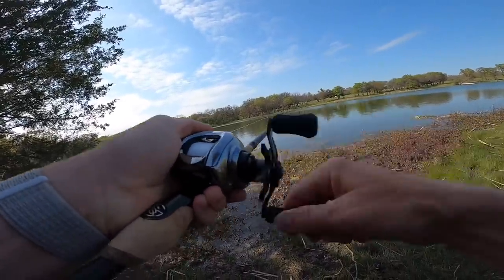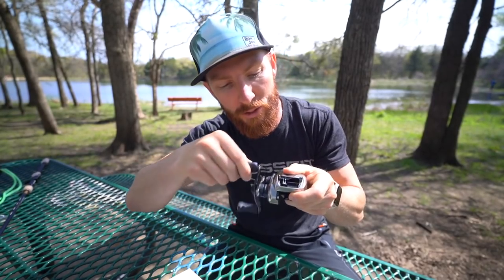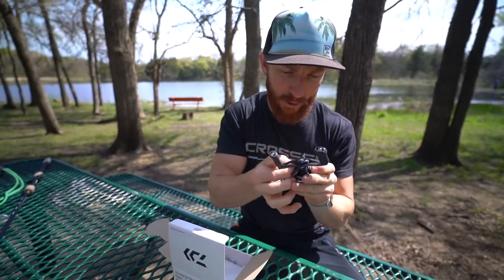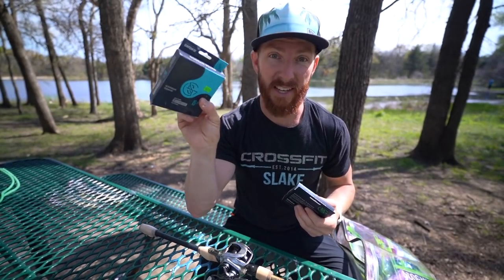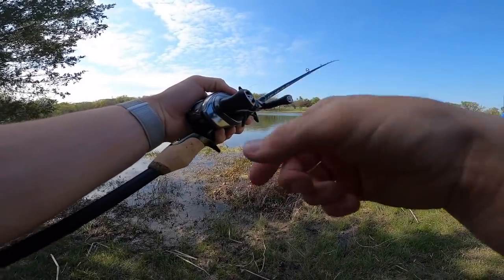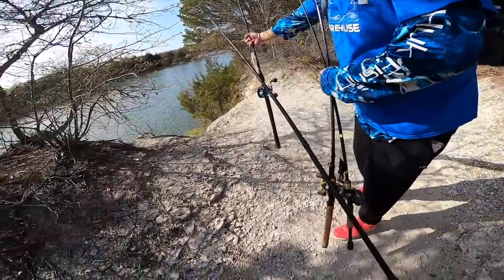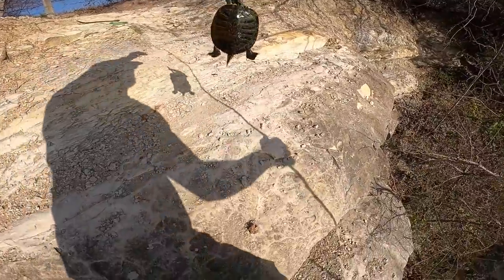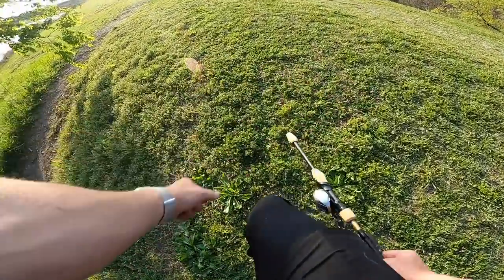2021 DAIWA ZILLION SV TW G first impressions 🔥🔥🔥 (our 1st Daiwa reel) $350 import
Check all links below, they are selling out FAST!

2021 Daiwa Zillion SV TW G right handed

2021 Daiwa Zillion SV TW G Left handed

In today’s video we inbox the new hard to acquire and highly anticipated for 2021, Daiwa Zillion SV TW G 100xh which is brand new to the market and one of the hottest reels of the year, looking very similar to the Shimano Metanium and I believe meant to compete head to head against the metanium fishing reel. Enjoy the daiwa Zillion Review on the water (first impressions)

Grab Googan Squad Fishing rod, line, hooks, and baits mentioned in today’s video here and save 10% with code Westin